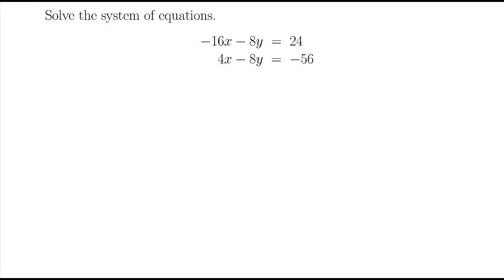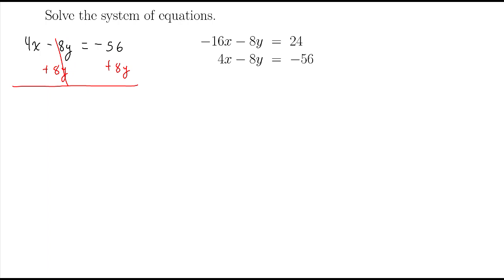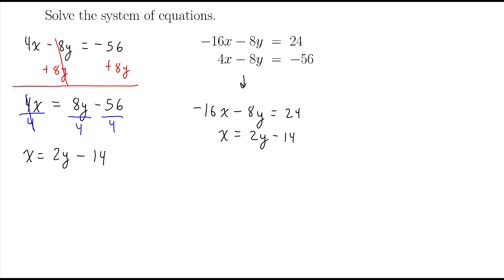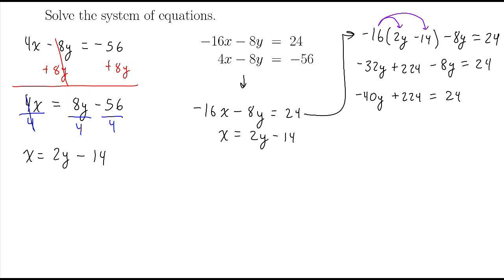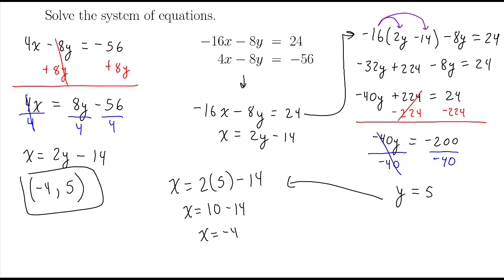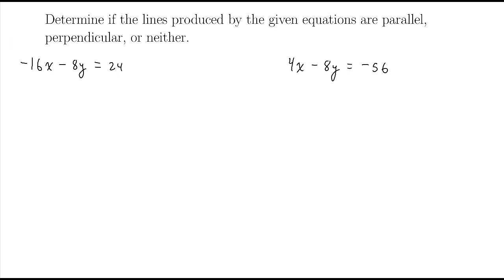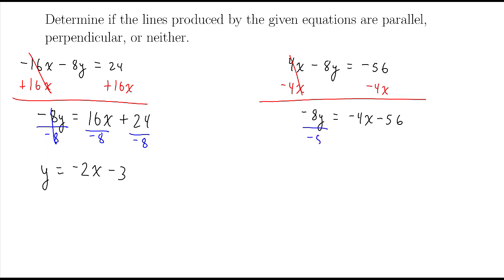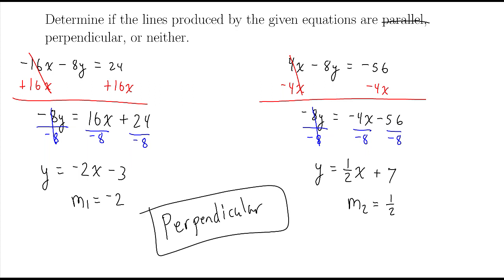Solve the System and Determine if the Lines are Parallel, Perpendicular, or Neither 1